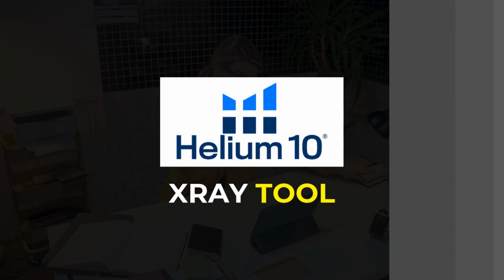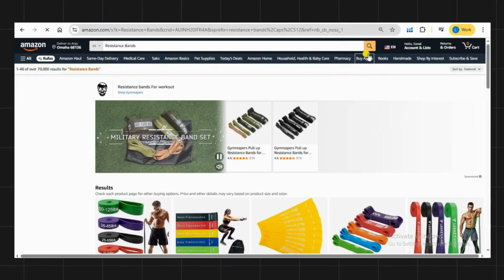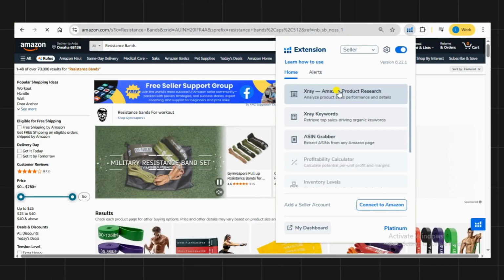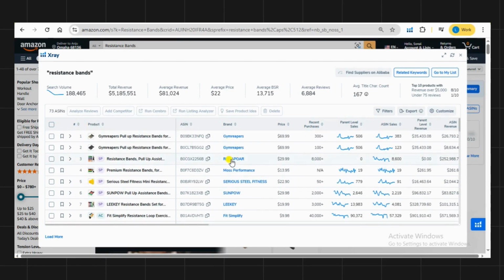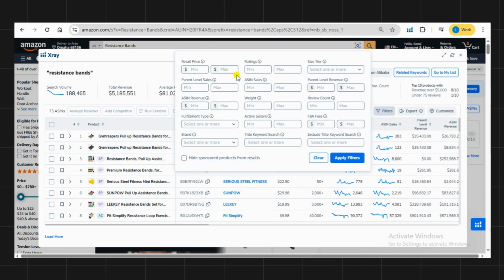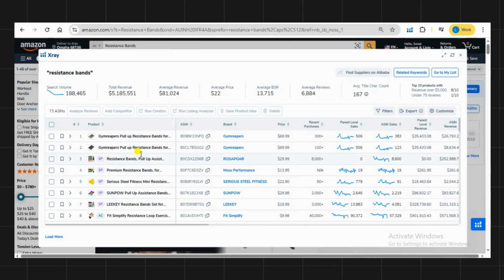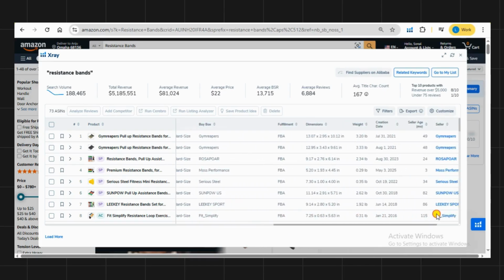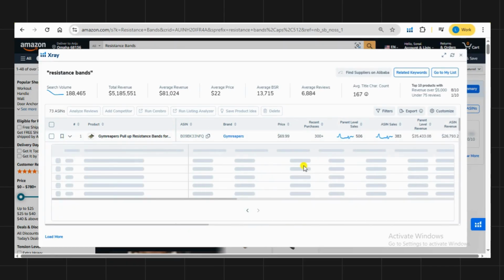How to Find Profitable Products on Amazon Using Xray Tool (Helium 10)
🚀 Unlock Amazon Success with the Helium 10 Xray Tool!
In this fast and simple step-by-step tutorial, learn how to use the Xray Tool inside the Helium 10 Chrome Extension to analyze sales data, validate product demand, and find profitable products to sell on Amazon. Whether you're just starting your Amazon FBA journey or looking to sharpen your research strategy, this guide will give you everything you need in just 2 minutes!

🔍 What You’ll Learn:

How to activate and use the Xray Tool on Amazon

Interpreting data like revenue, sales, reviews, and competition

Tips to spot trending and high-potential products

Beginner-friendly walkthrough, no guesswork!

🧩 Perfect for Amazon sellers in India, USA, UK, and Europe.